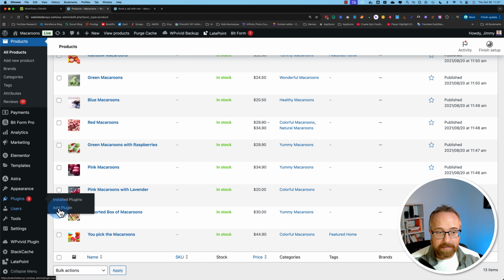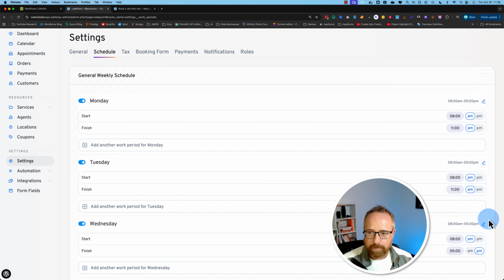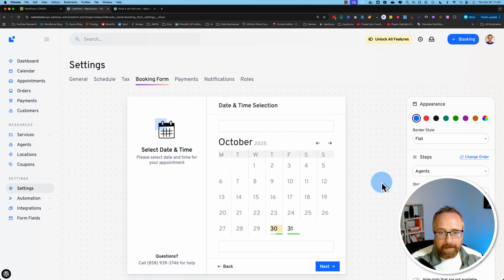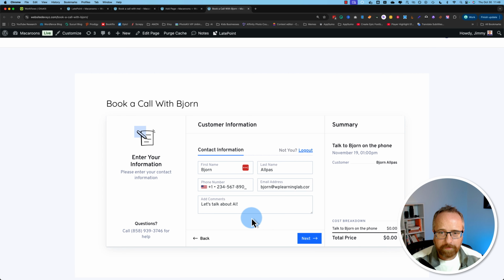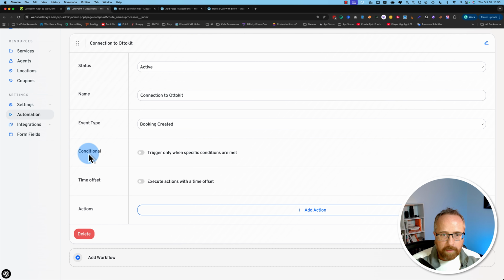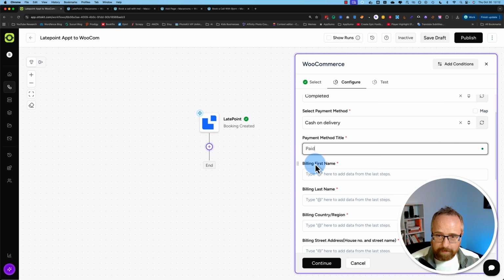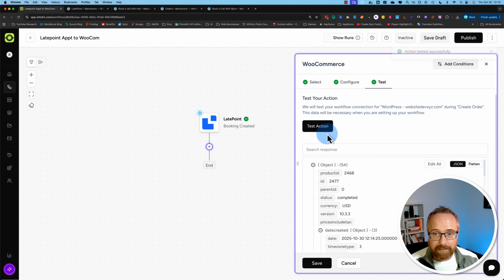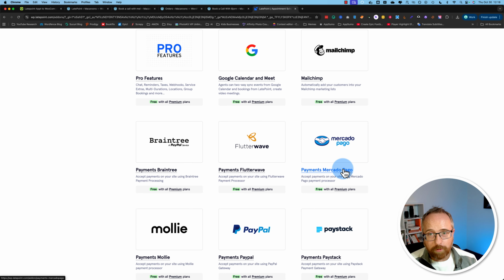How To Integrate Latepoint With WooCommerce | WordPress Automations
Stop juggling booking data. In this tutorial I connect LatePoint to WooCommerce using Autokit, so customers book in LatePoint, and a Completed WooCommerce order shows up for clean WordPress reporting. You’ll see the exact workflow, from creating a service and agent, setting schedules, and customizing the booking form, to embedding the Gutenberg block, testing with a $0 price, and wiring a LatePoint Pro HTTP request to an Autokit webhook. Then we map fields, set the Create Order action in WooCommerce, align the payment method with Stripe, and verify it all in the calendar and Orders screen. Quick setup, clear steps, better data. 📈🔗

Perfect for site owners who sell bookings and products in the same store. Keywords: LatePoint, WooCommerce, Autokit, WordPress automation, booking plugin, booking form, Stripe, webhook, HTTP request, create order, Completed status, workflow, calendar, agent, service, LatePoint Pro.

✨LEARN MONEY-MAKING WORDPRESS SKILLS WITH ME

PRODUCTS AND GEAR MENTIONED IN THIS VIDEO

✨GRAB YOUR PRICELESS WORDPRESS CHECKLISTS FREE

Logi LG Webcam:

Yeti Mic:

Neewer Ring Light:

LED Flood Light:

Newer Softbox Lights:

Autonomous AI desk:

⏰ TIME CODES ⏰

00:00 Intro
00:20 Overview
01:01 How to install LatePoint
01:21 Configuring Latepoint to take bookings
02:34 Setting up an availability schedule
03:43 Customizing the booking form
05:24 How to embed the booking form into a page
05:52 The live booking form
07:28 Building the automation in Ottokit
12:32 Trying the completed automation